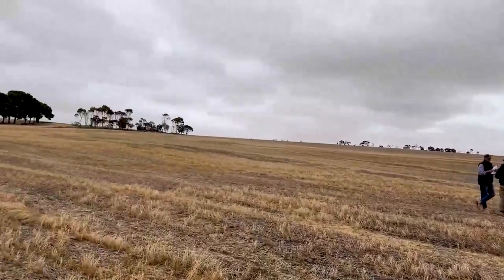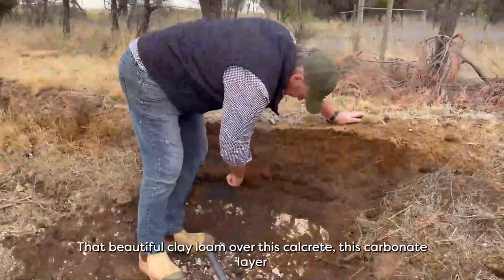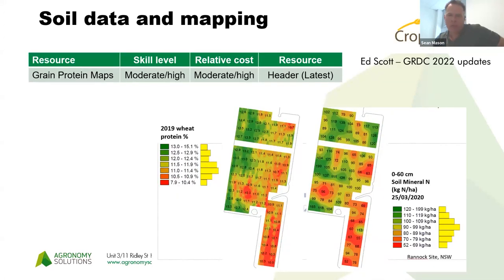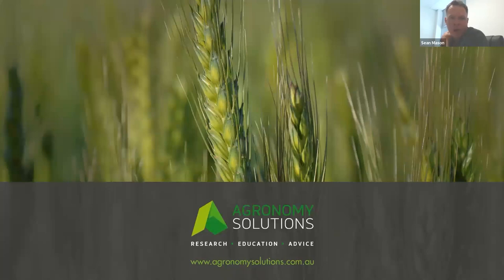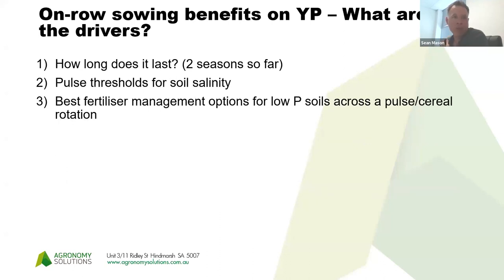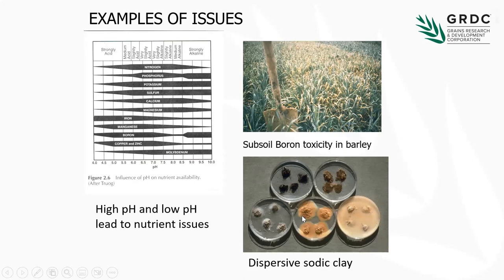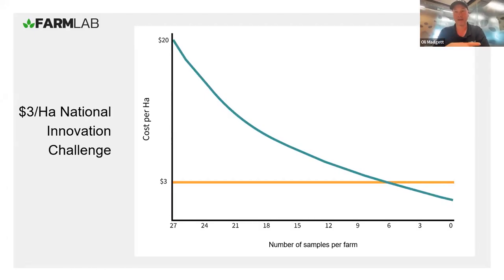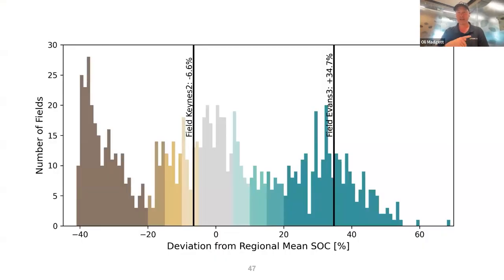GPSA webinar: Sustainability and virtual crop walks - Yorke Peninsula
The shifting climate poses several hurdles for farmers and landholders, demanding adaptation, impact reduction, and enhanced resilience in both farming practices and business strategies.

To support grain growers and mixed farmers in the Northern and Yorke region, GPSA is organising sustainability webinars and virtual crop walks. These events aim to equip participants with essential skills in soil data management, mapping and interpretation. They will emphasise soil health assessment, moisture level analysis, and strategies for minimising greenhouse emissions.

This initiative is part of the '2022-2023 Grassroots Grants' program supported by the Northern and Yorke Landscape Board.